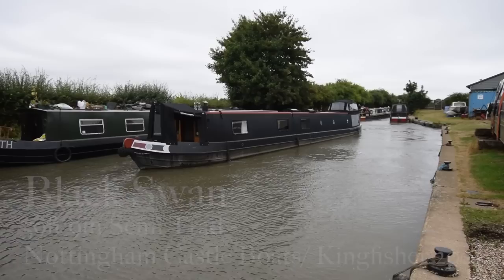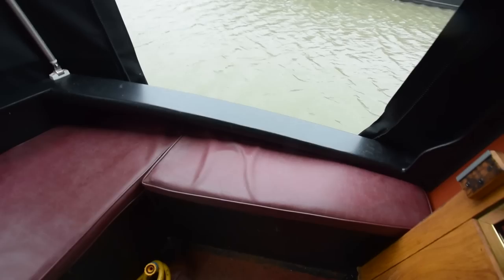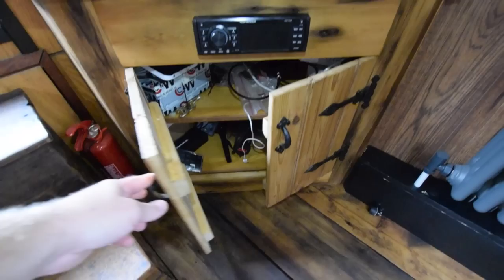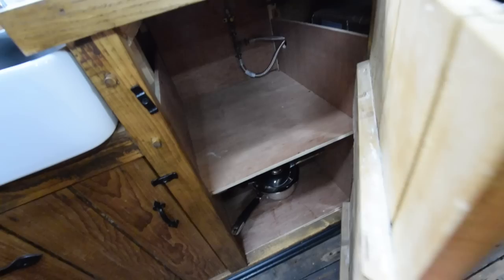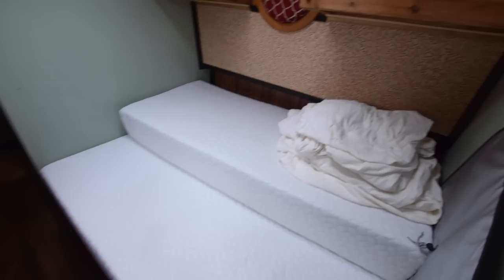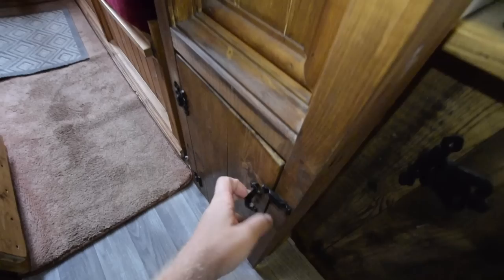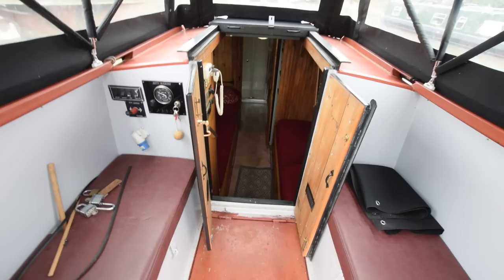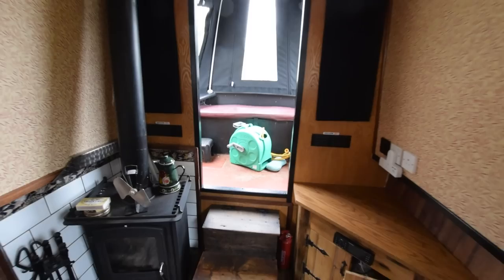SOLD - Black Swan, 59' 9" 2001 Semi Trad Nottingham Castle Boats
FOR FULL COLOUR DOWNLOADABLE BROCHURE, EXTENSIVE PHOTOS, CLEAR LAYOUT PLAN AND THE PRICE, GO TO:  rugbyboats.co.uk